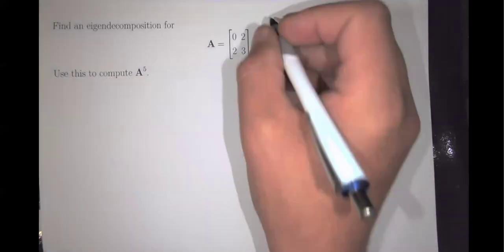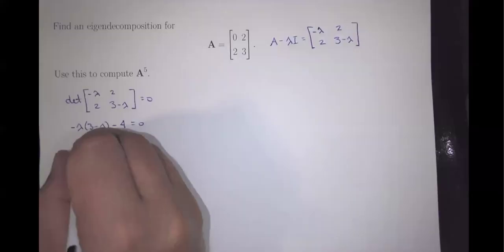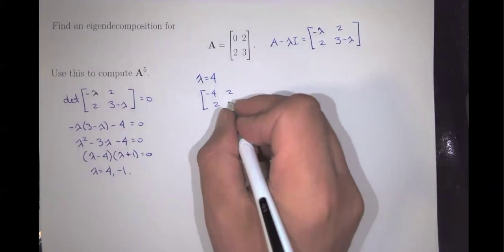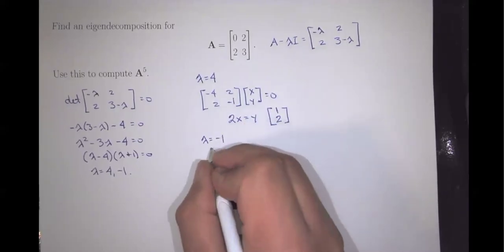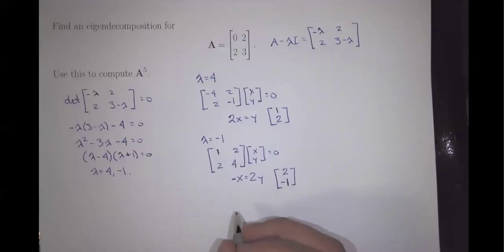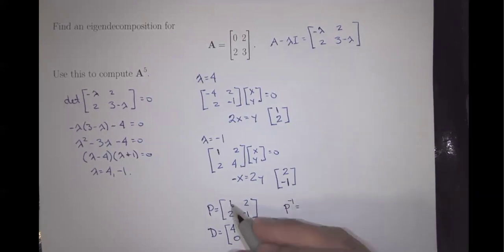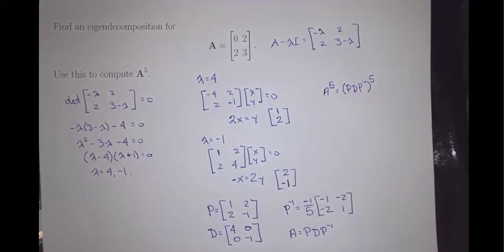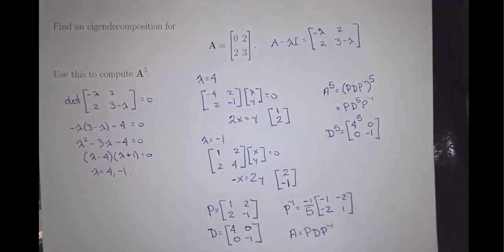Find an eigendecomposition for A = \begin{bmatrix}0&2\\ 2&3 \end{bmatrix}. Use this to compute A^5.